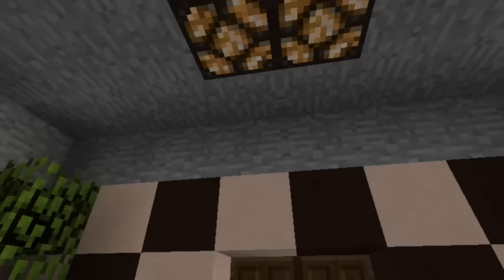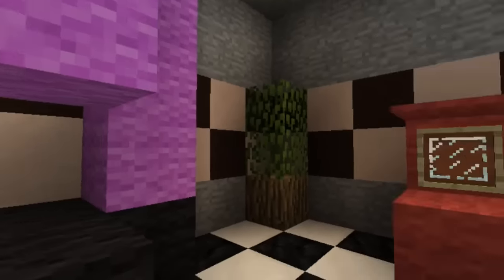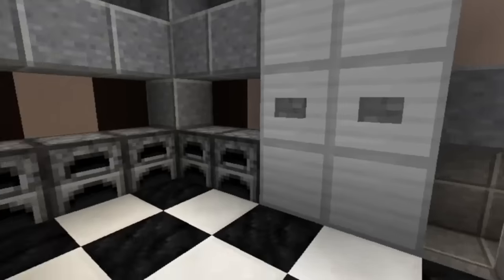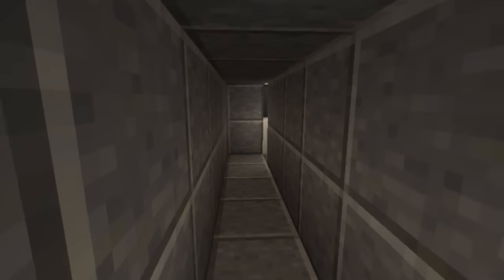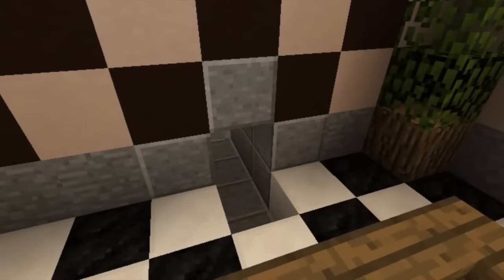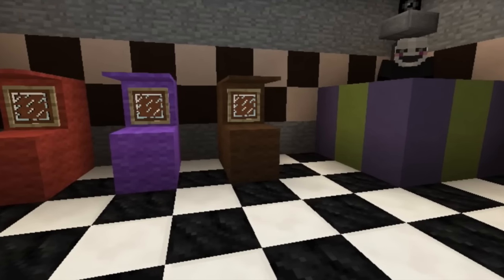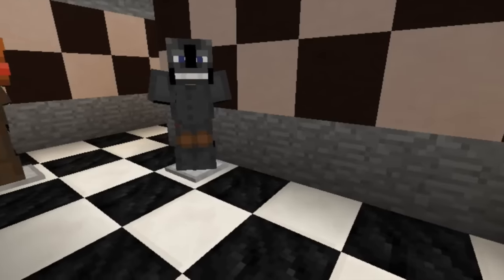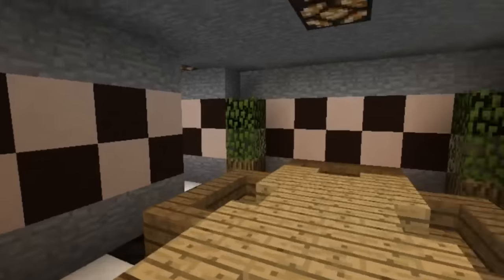Minecraf FNAF Fan Map 3